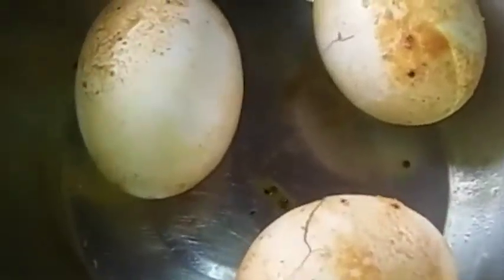How to make dry fish kulambu promo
PRANITALK shoots dry fish kulambu